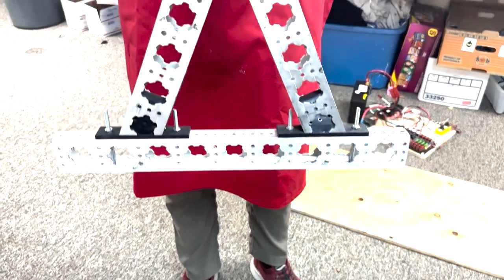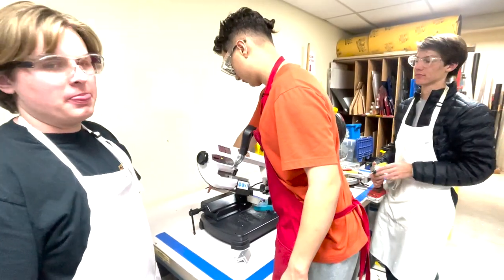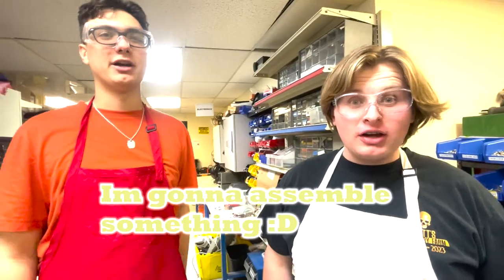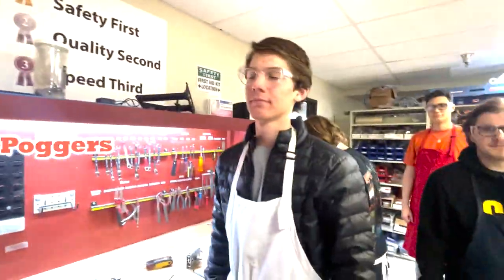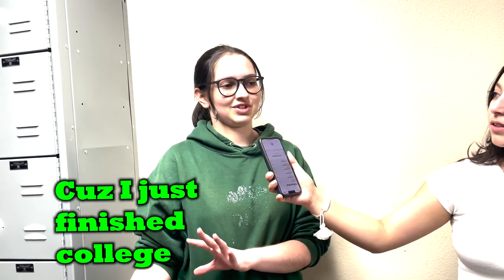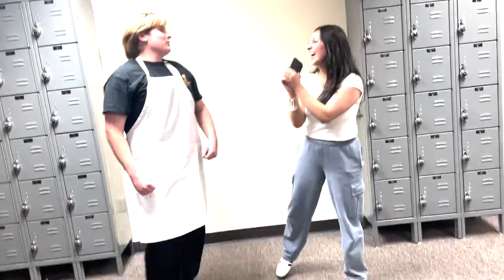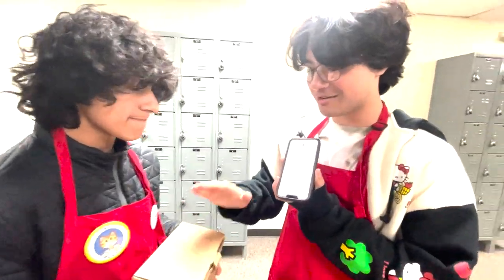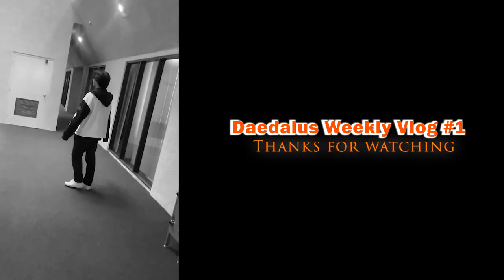Daedalus weekly I think weekly blog #1